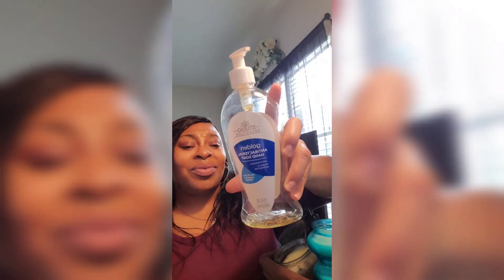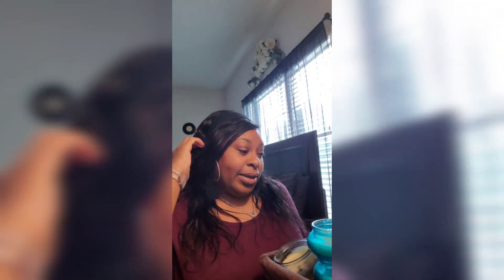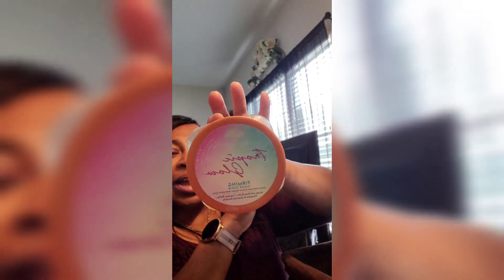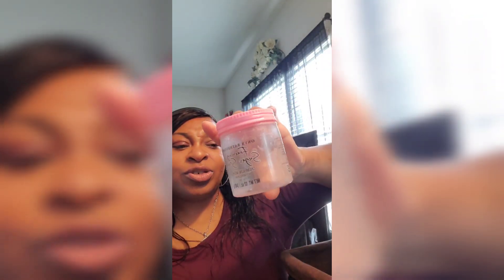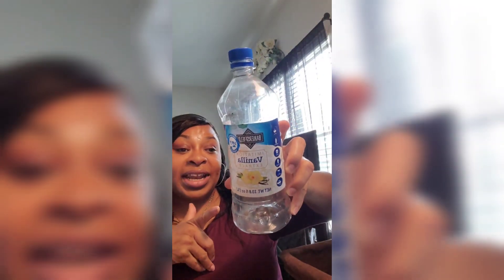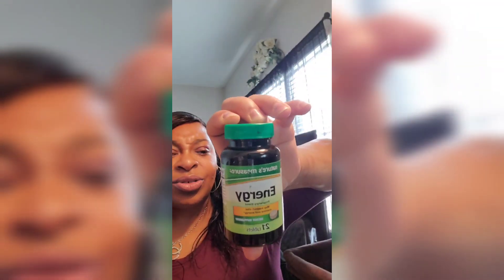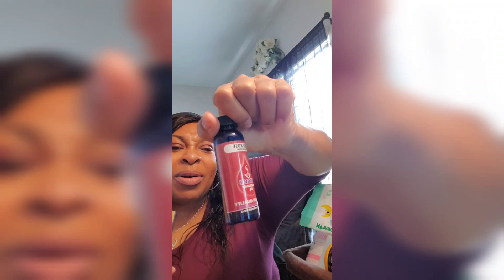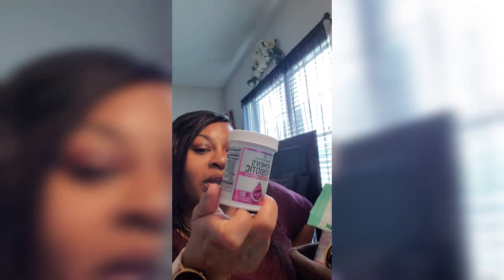May Item That I Finally Finishes